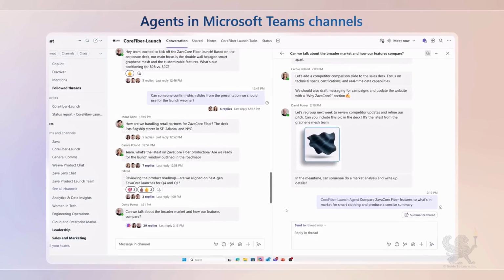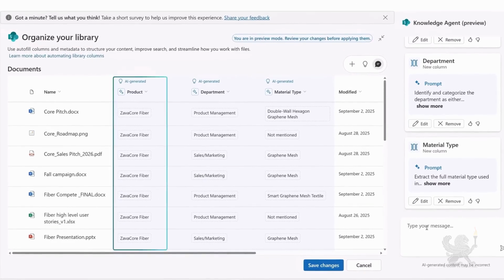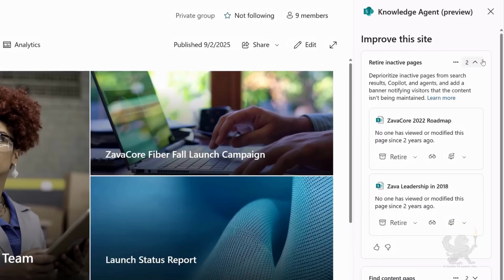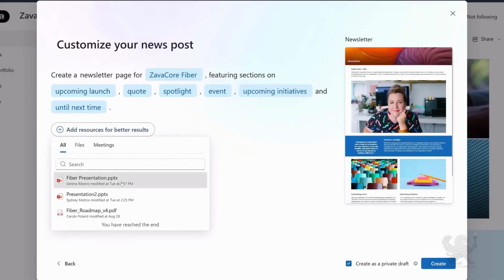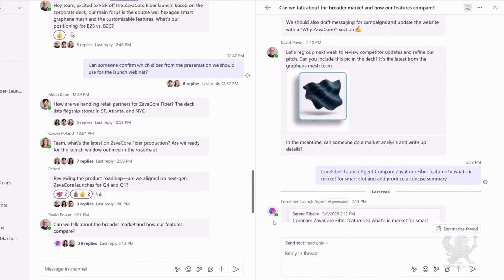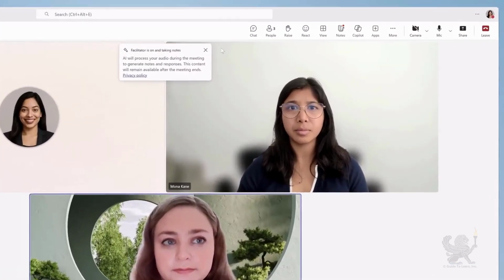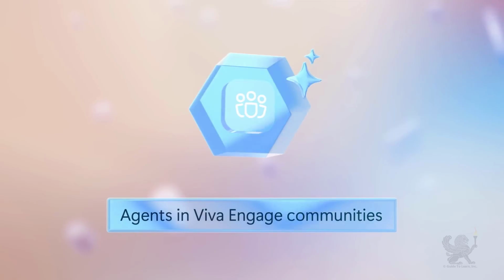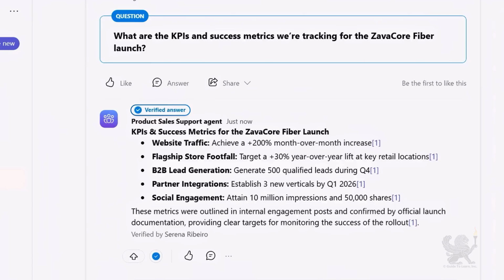Guide To New Collaborative Agents in Microsoft 365 Copilot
Microsoft has introduced new collaborative agents inside Microsoft 365 Copilot, bringing AI‑powered teamwork, workflow coordination, and intelligent task support directly into Word, Excel, PowerPoint, Outlook, Teams, and more.

These agents work alongside you — summarizing information, coordinating tasks, and helping teams stay aligned across projects and communication.

In this IntelliGuide walkthrough, you’ll learn:
- What collaborative agents are and how they function across Microsoft 365
- How agents support meetings, documents, spreadsheets, and communication
- How Copilot agents automate tasks and reduce manual coordination
- Real examples of agents helping teams stay organized and productive
- How these agents fit into Microsoft’s long‑term AI roadmap
- Practical use cases for consultants, analysts, project teams, and operations

This video is part of the IntelliGuide series — short, practical, and designed for real‑world professionals who want to stay ahead of Microsoft’s rapid AI evolution.